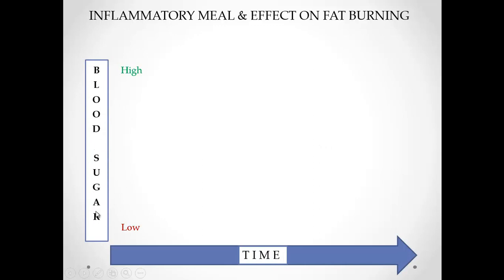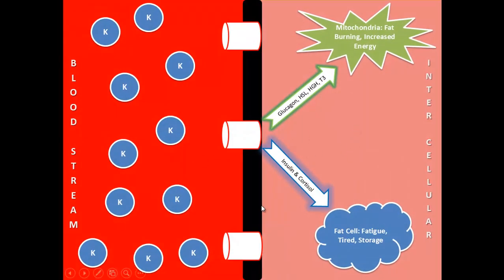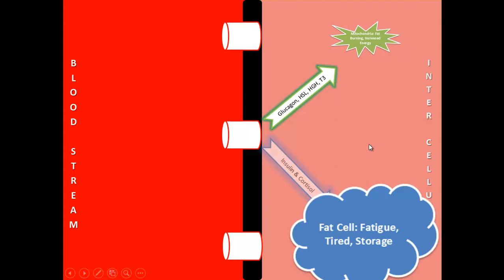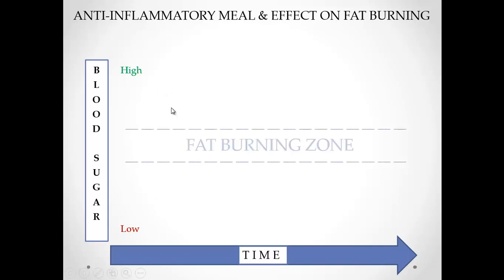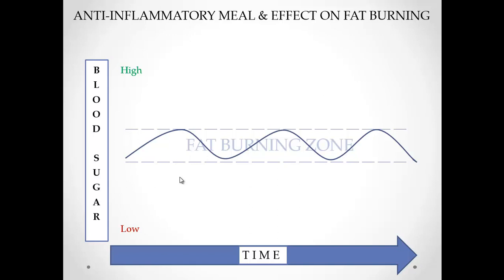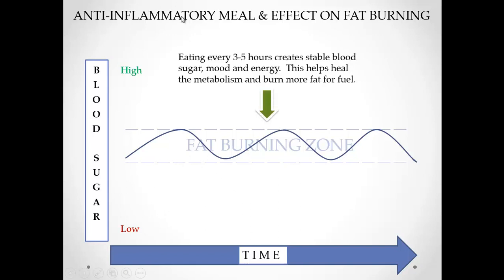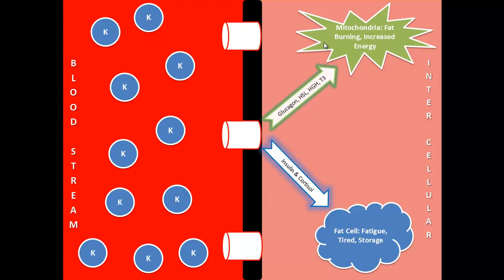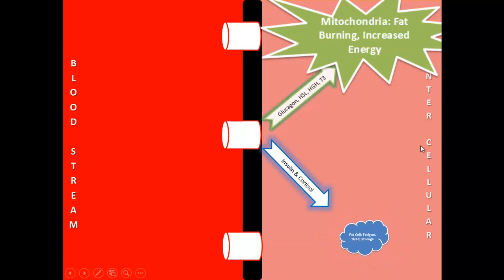Why We Gain Weight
In today’s video, Dr. Justin Marchegiani talks about why and how fat accumulates in our body.

So why do we gain weight? What causes unwanted weight gain?
This video started with a review regarding Calorie Partitioning and how fat is being mobilized in the body. This video also explains what is happening in the body at a hormonal level and how it's causing us to gain weight.

Typically when you gain weight, you also get sluggish because as fat cells increase in size, our mitochondria shrinks. It is safe to be reminded that as early as possible, we should modify our diet to stay fit and healthy. With proper calorie partitioning, a healthy diet, and an active lifestyle, one can easily prevent unwanted weight gain.